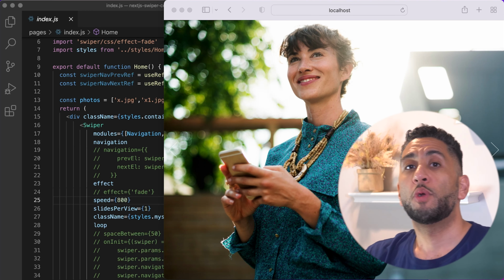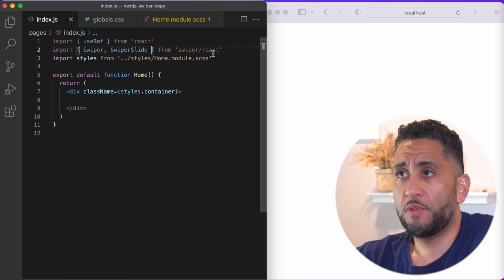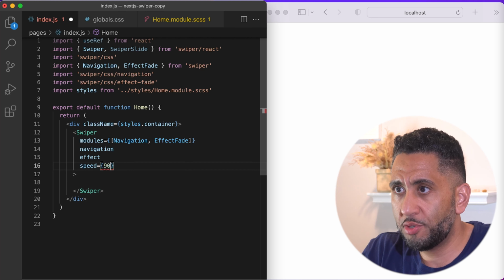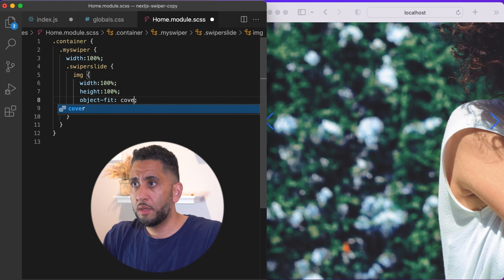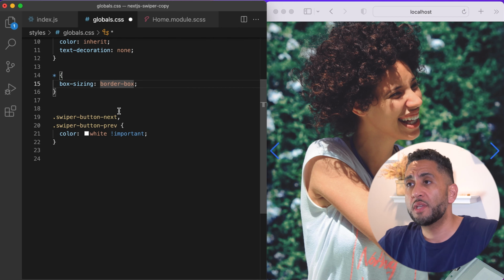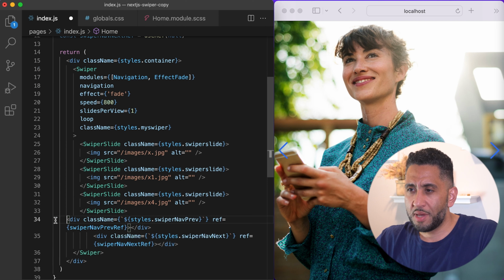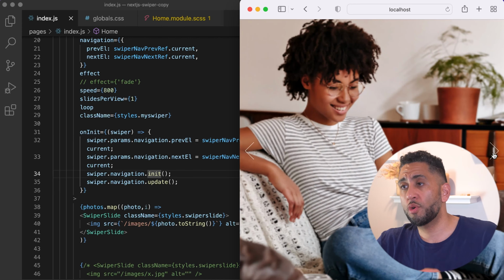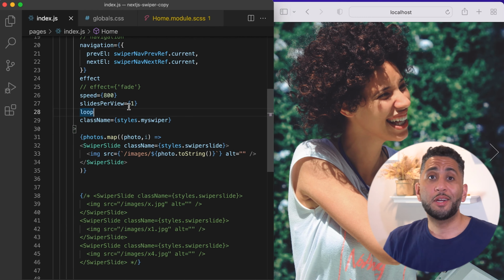React Image Slider with Swiper JS from scratch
Learn how to build an image carousel in React using Swiper JS in react. One of the most important things a front end developer will have to do over and over again is creating a slider. So it's best to know the sure and easy way to create a slider in React. Swiper js is a library with its own api that lets you easily create slider functionality and expand on it with many customizations. Swiper JS has a react component you can use.

0:00 Intro
02:00 boiler plate/installations
03:00 Swiper imports
04:30 Swiper Element
04:51 Swiper Attributes
05:50 Swiper Slide Element
06:50 Slider CSS styles
08:50 Adding the Fade Effect
09:40 Change color of arrows (Global)
10:40 Custom arrows (Global)
12:00 Custom arrows (Scoped CSS)
14:00 Swiper Init fix for custom arrows
15:10 Fix Swiper Slide Flicker
15:35 Create slides from json

Debugging Notes:
When upgrading from React 17 to React 18, I noticed that a custom className on the swiperSlide component is no longer allowed and throws an error: TypeError: undefined is not an object (evaluating 'swiper.params.slideClass') and the docs say it's no longer supported. So you should do custom CSS on the element inside the SwiperSlide